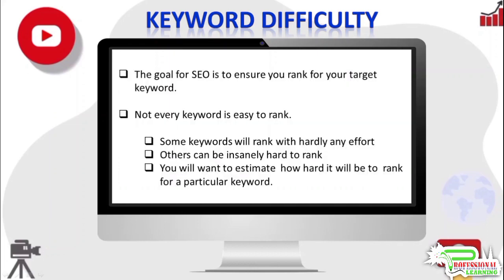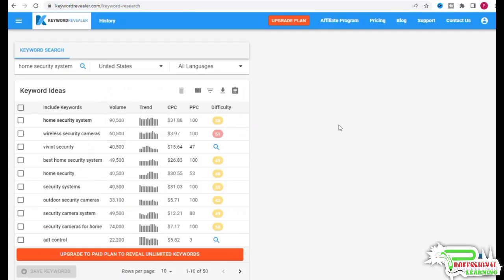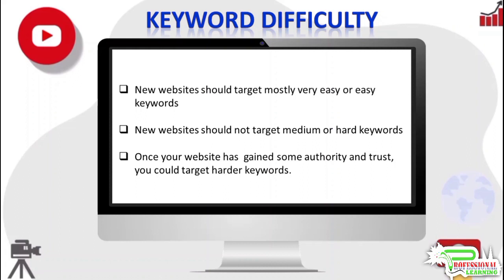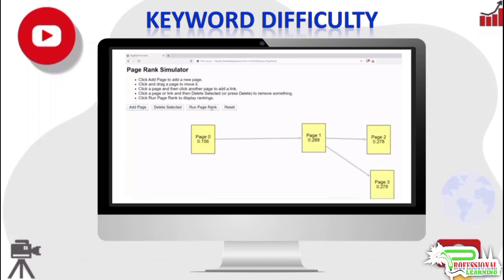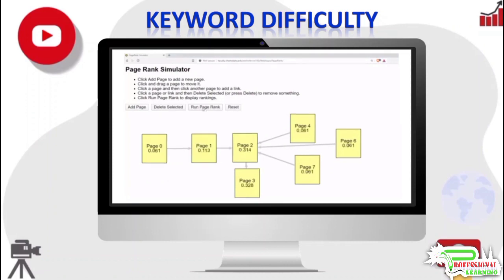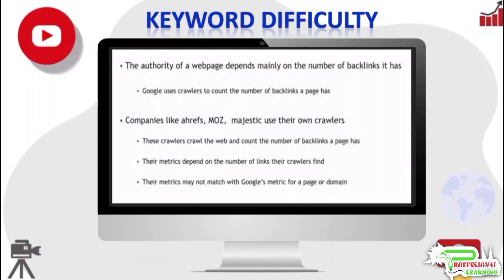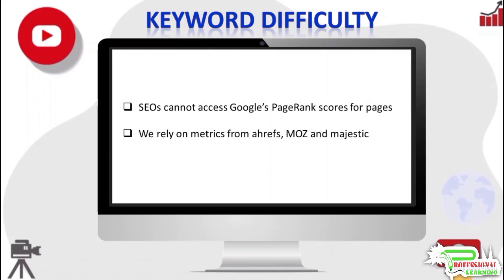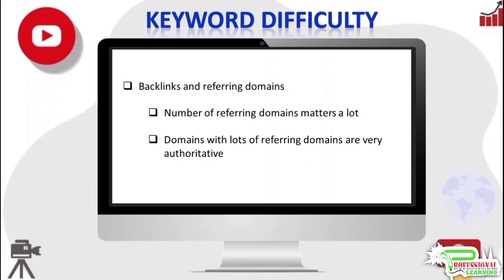What is Google's Page Rank Algorithm | Amazon Affiliate Website | Sm Skills Lecture 13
Are you looking to earn passive income through affiliate marketing? Look no further than the Amazon Affiliaate Program! With millions of products to choose from and a trusted brand, Amazon makes it easy for anyone to become an affiliate and earn commissions on sales. In this comprehensive guide, we'll walk you through the steps to sign up for the Amazon Affiliate Program and share tips and tricks on how to effectively market your affiliate links on YouTube. From creating engaging content to leveraging social media, we'll show you how to maximize your earnings and turn your passion into profit. Start earning with Amazon Affiliate Program today!